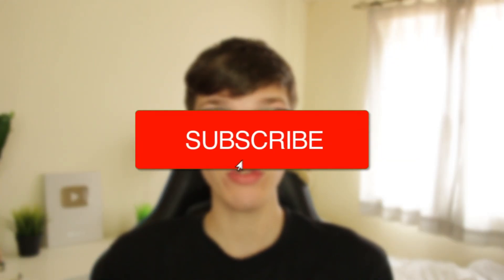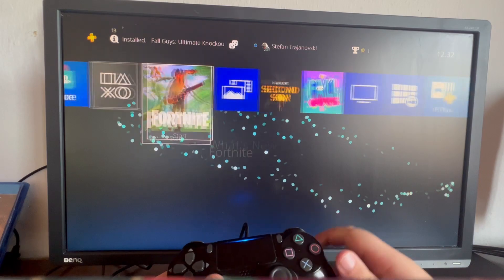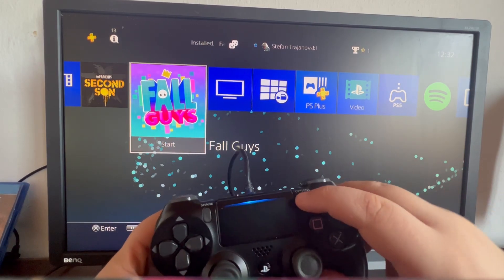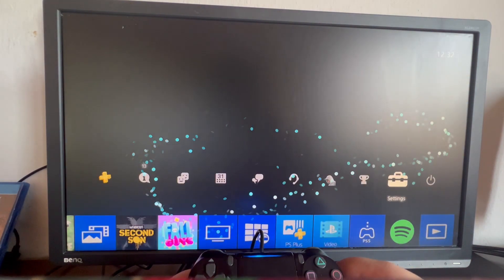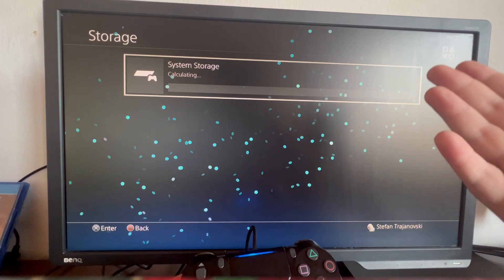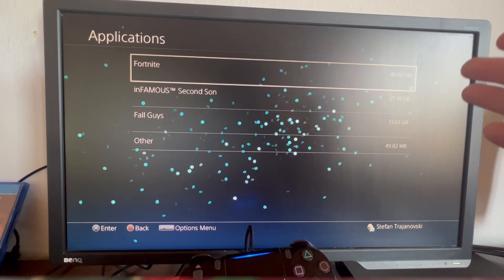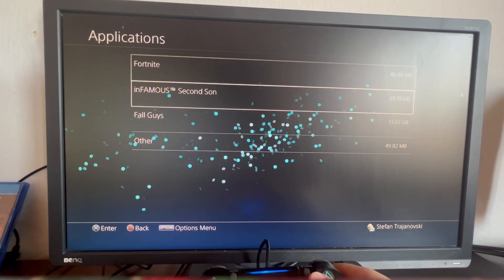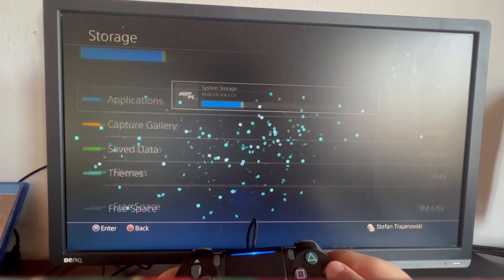How To Delete Games On PS4 - Full Guide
We show you how to delete or uninstall games on ps4 in this video.

GuideRealm